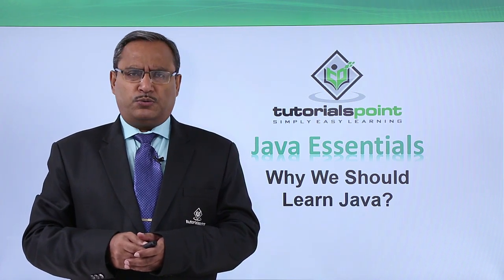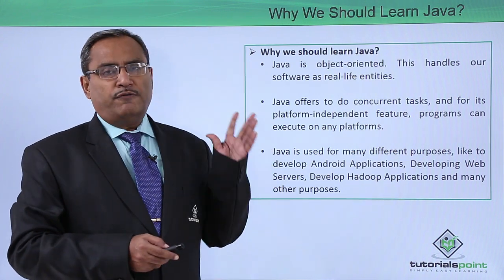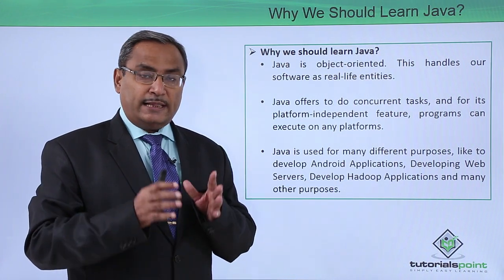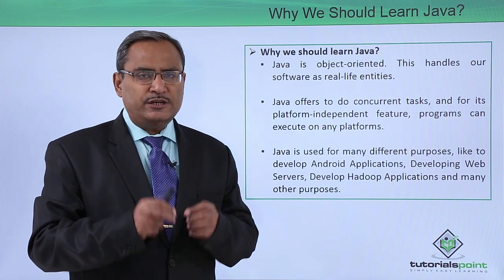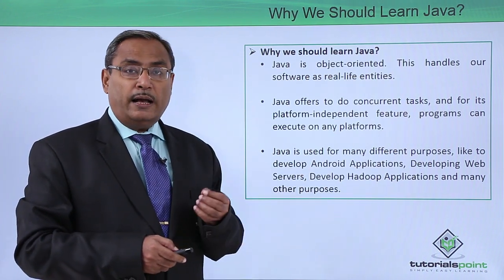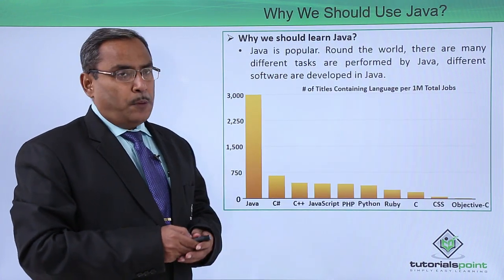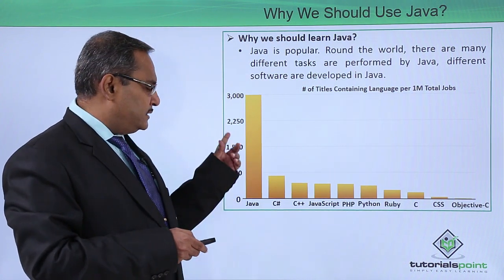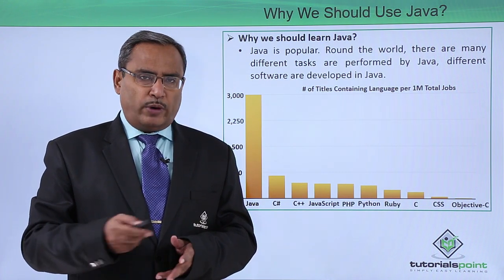Java Essentials - Why we should learn java